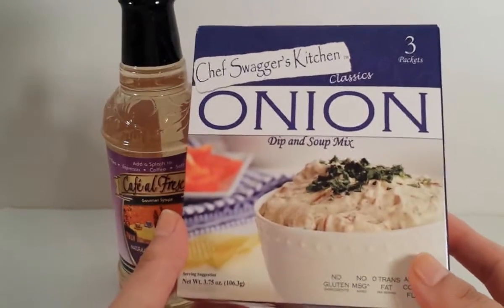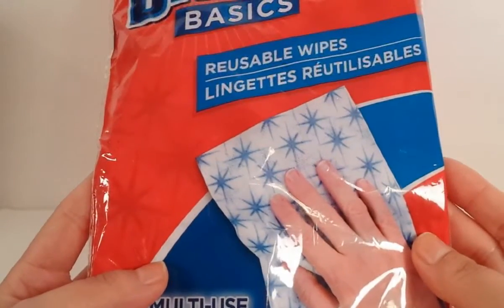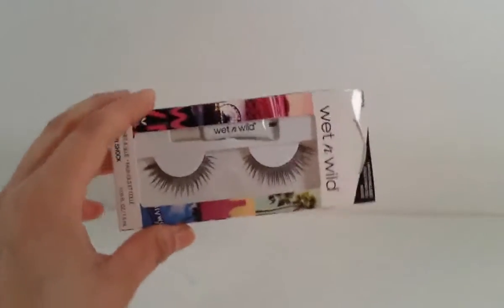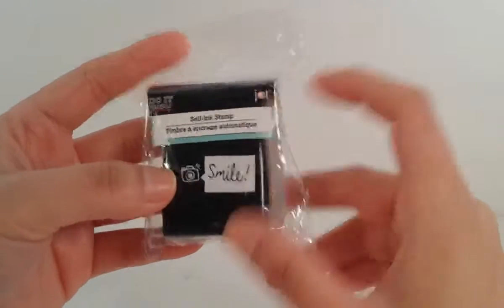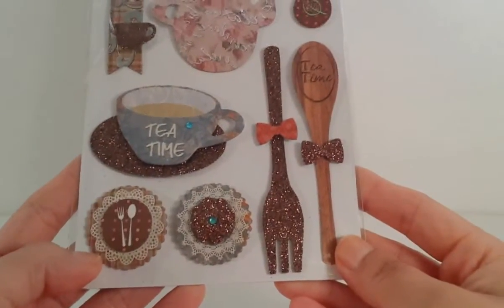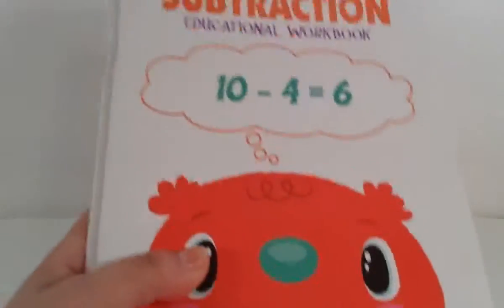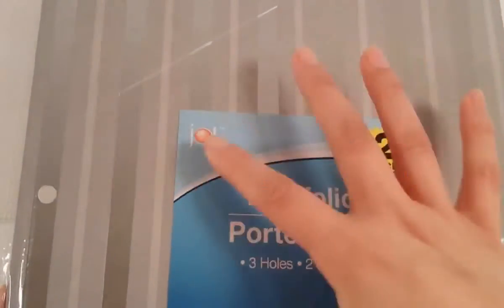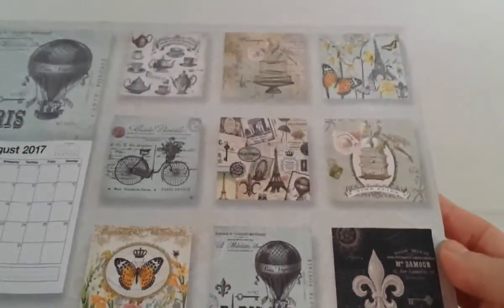HUGE Dollar Tree Haul!!💲🌳 LOTS of GOODIES!! 😆 Collab with Priz! 😄💕 (Sep 1, 2016)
Hi beauties! 😊 On this video I share my finds from the Dollar Tree! This video is in collaboration with my friend here on You Tube Priz! 😄 Her channels info and her haul are 👇down below!👇 Thank you again Priz for inviting me! 💖 I hope you enjoy it!